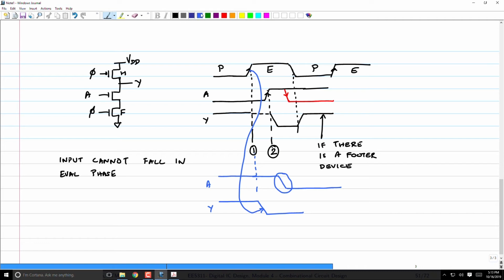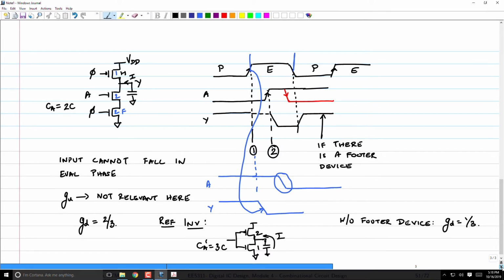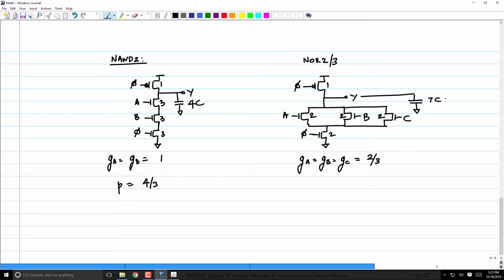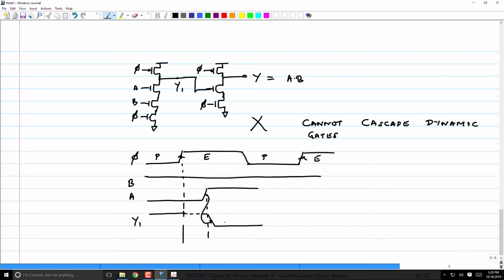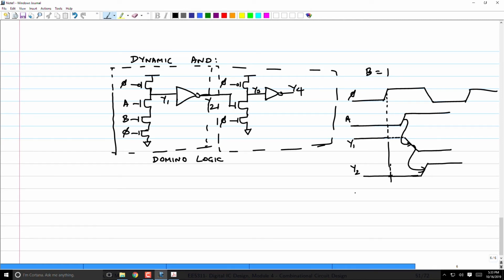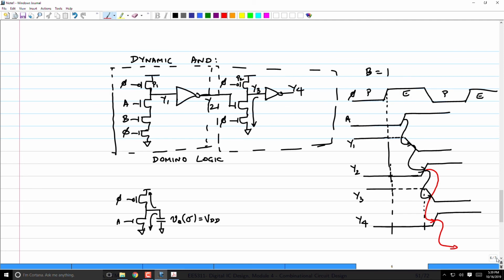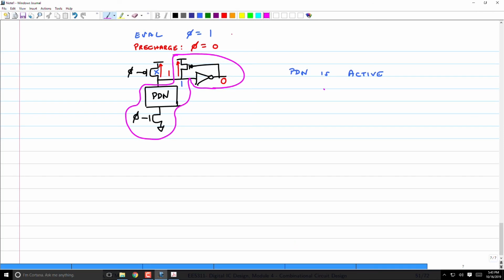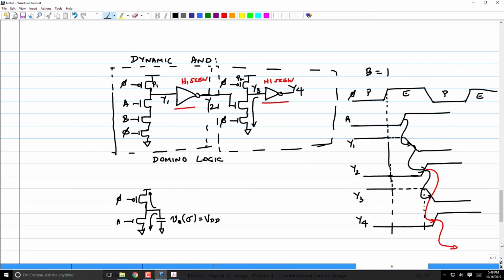CombCkt - 19 - Domino Logic and Weak Keepers